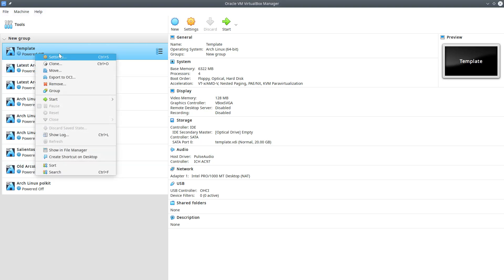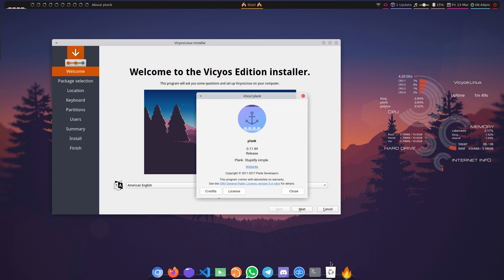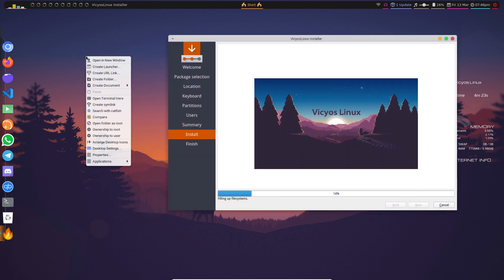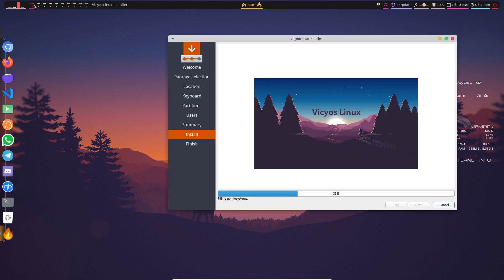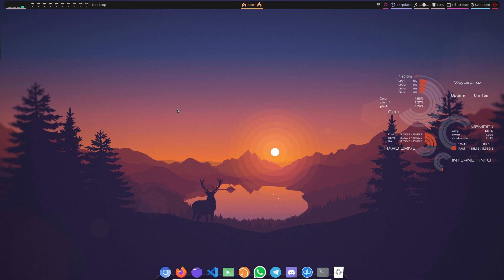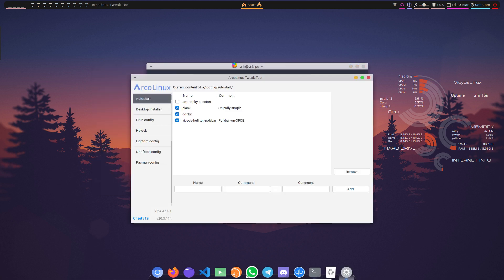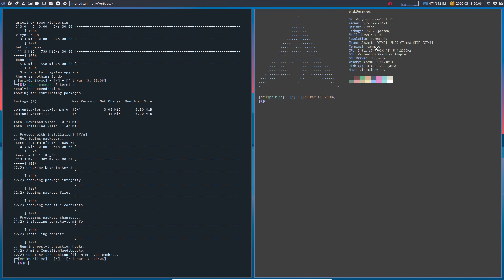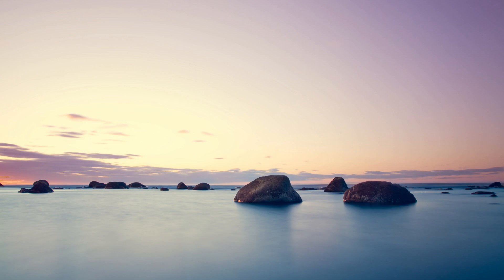ArcoLinux : 1384 VicyosLinux - Xfce - ArcoLinux Spinoff